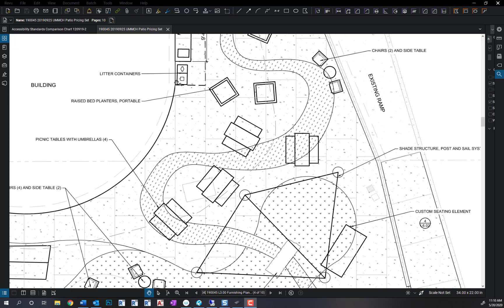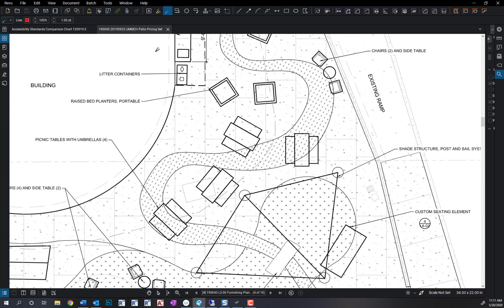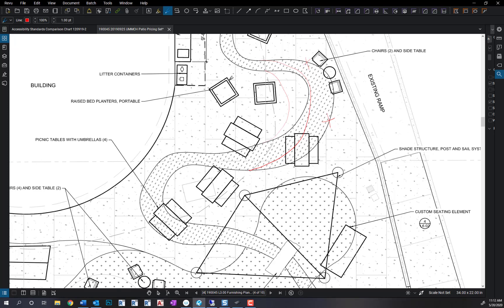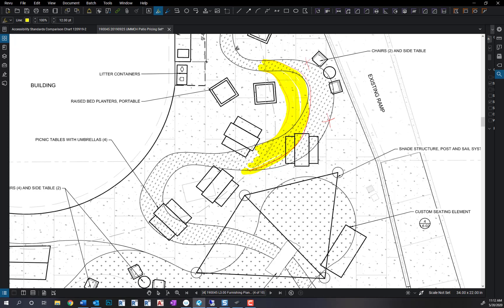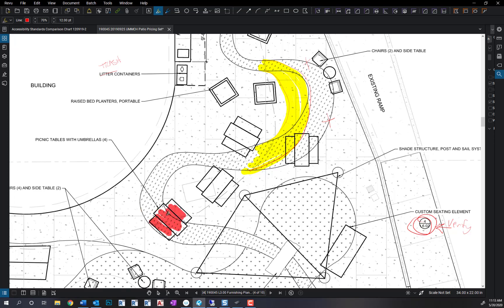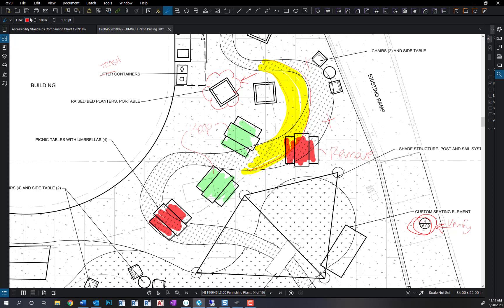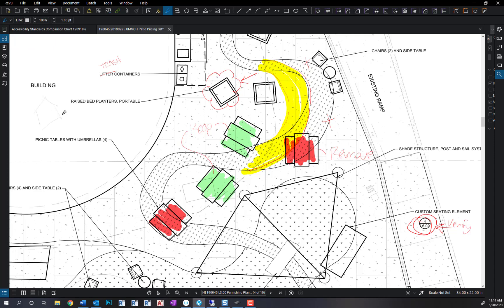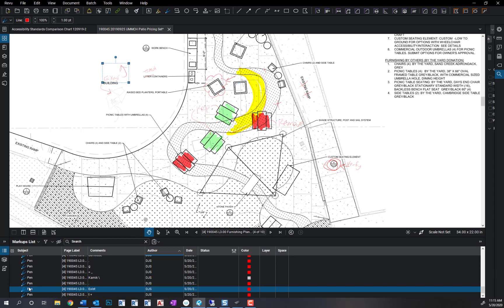Pen Based Markups in Bluebeam Revu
Using a Wacom pen tablet to apply digital markups/redlines to a PDF file in Bluebeam Revu.